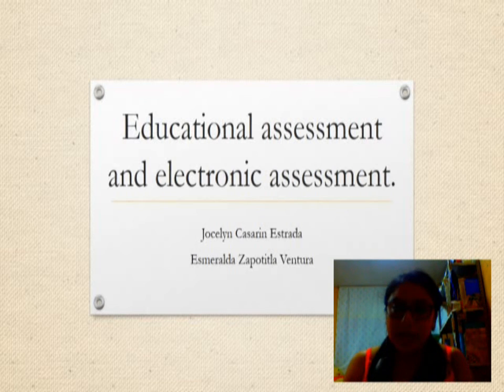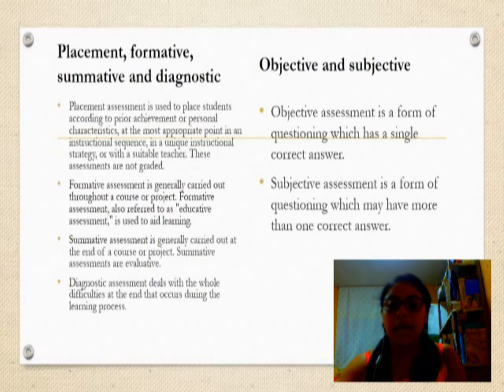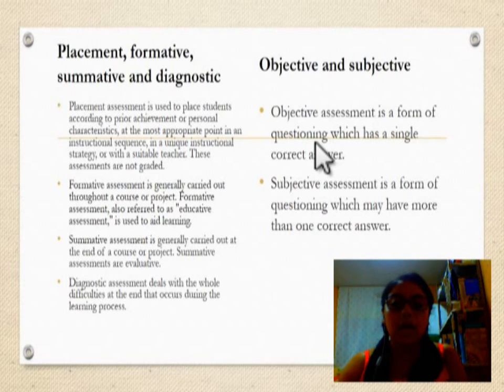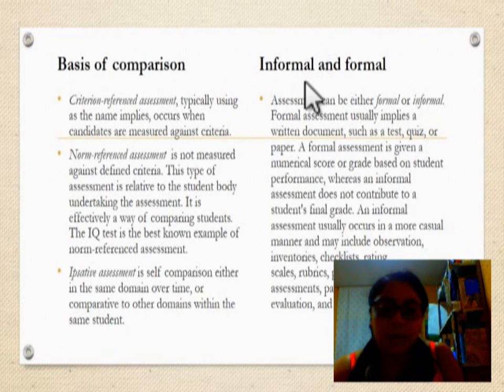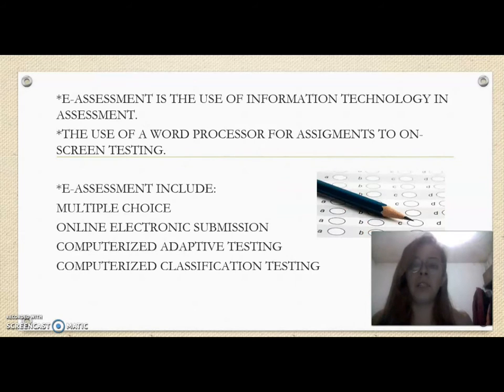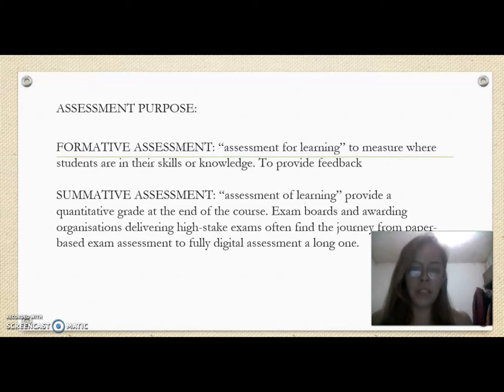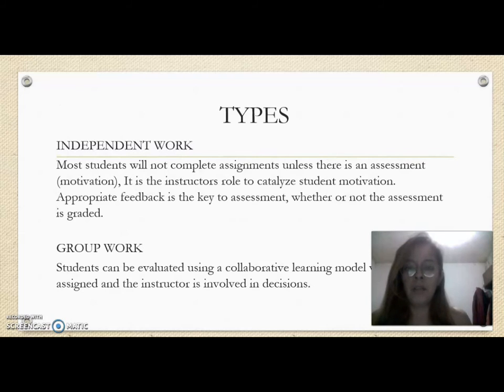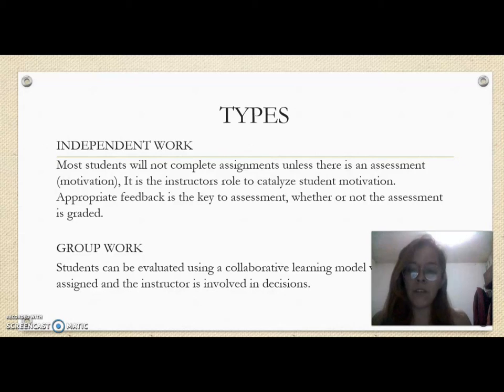educational assessment and electronic assessment